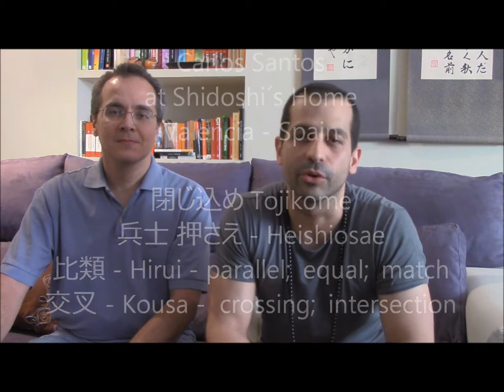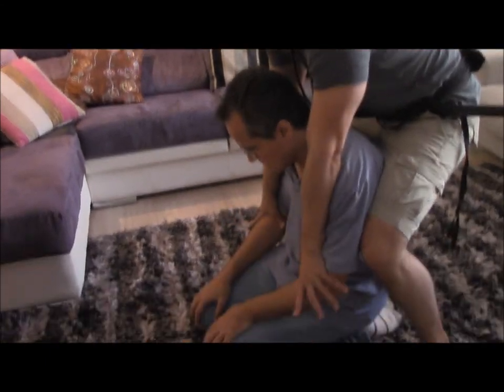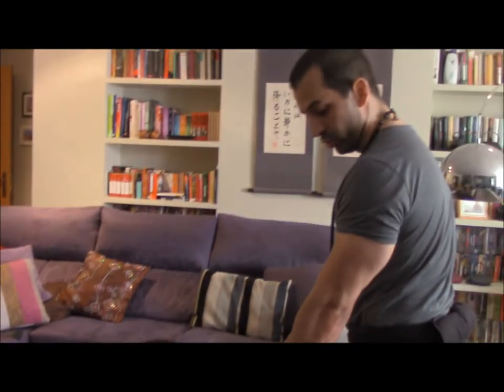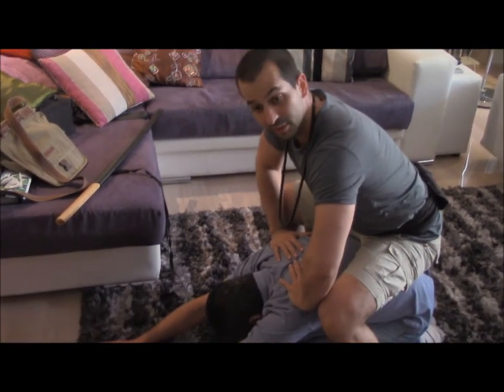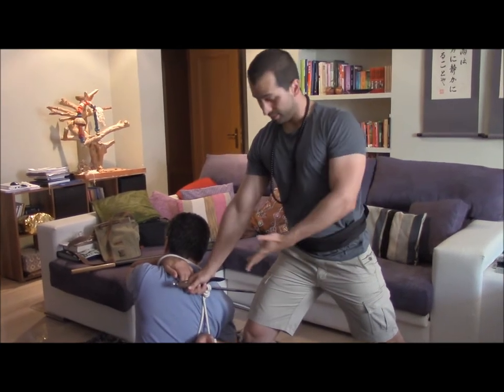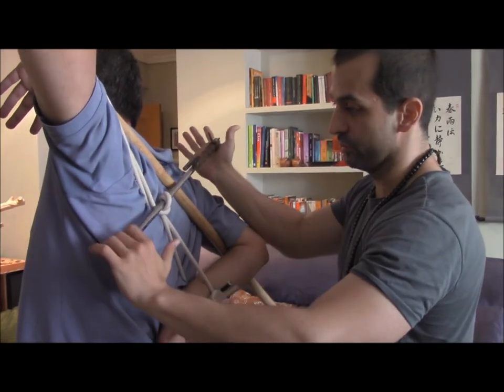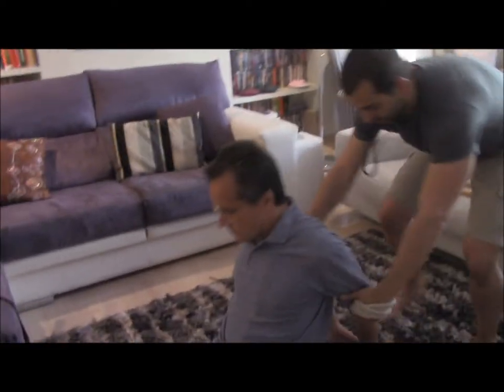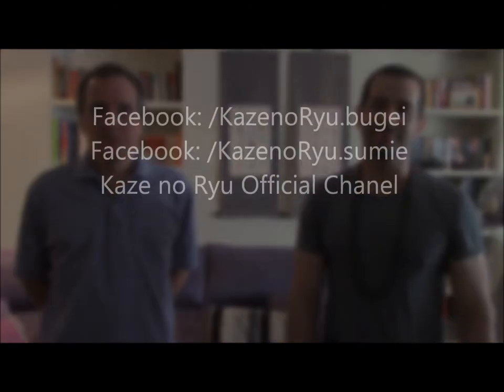Ogawa Ryu - Carlos Santos at Shidoshi´s Home Valencia - Spain 閉じ込め Tojikome - 2014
閉じ込め Tojikome - 兵士 押さえ - Heishiosae
比類 - Hirui - parallel;  equal;  match
交叉 - Kousa -  crossing;  intersection